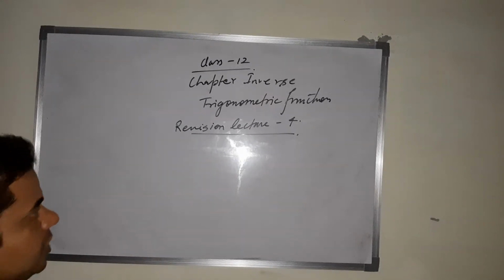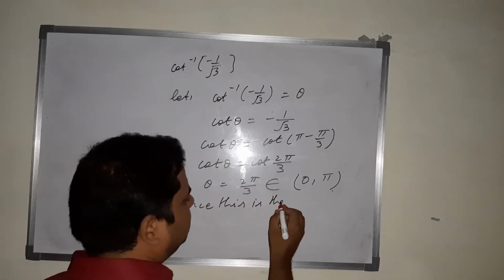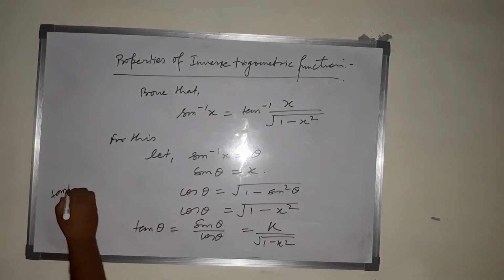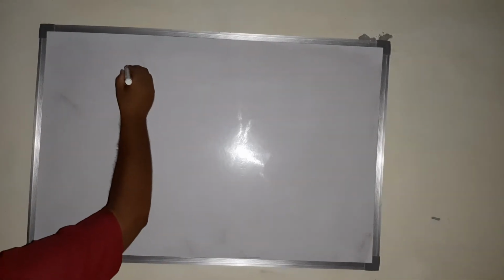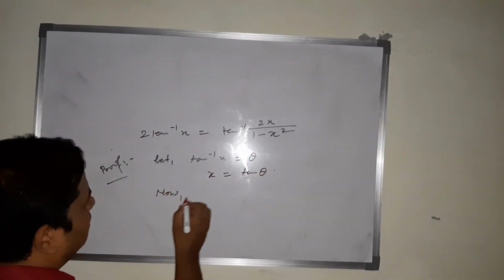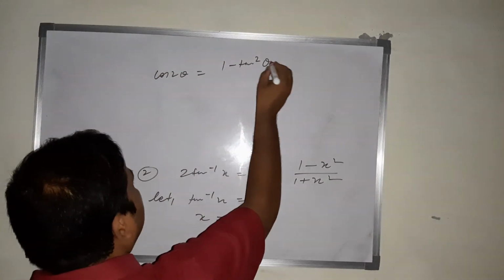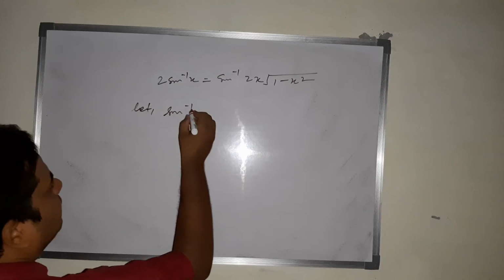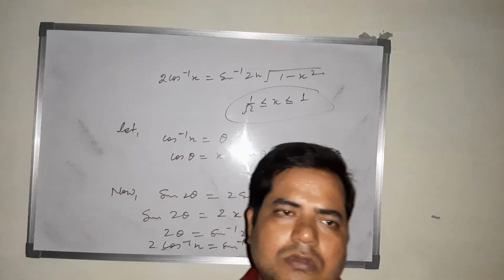Revision lecture 4class 12